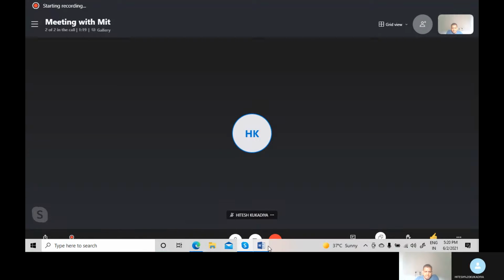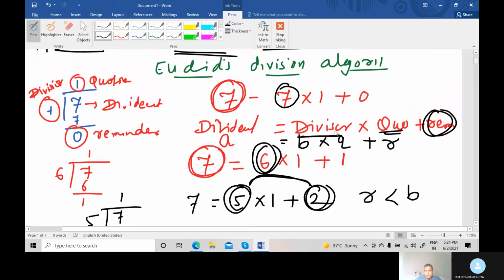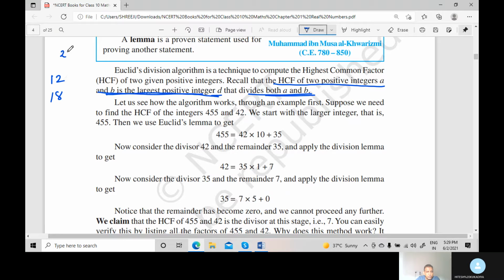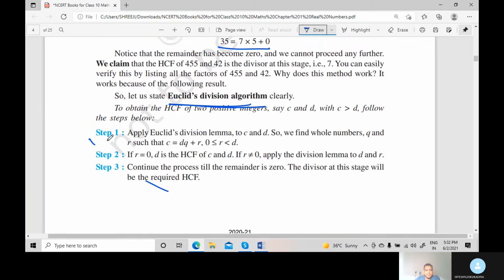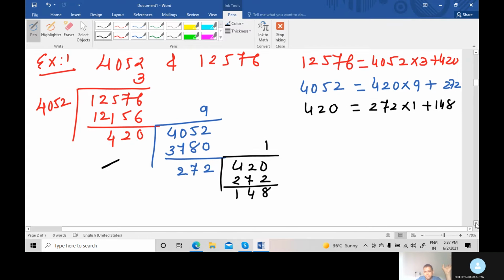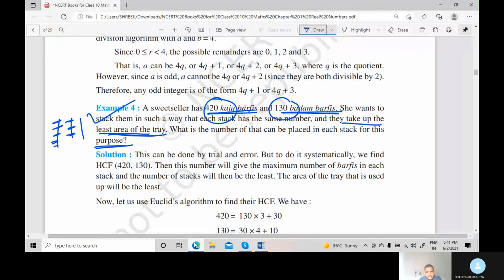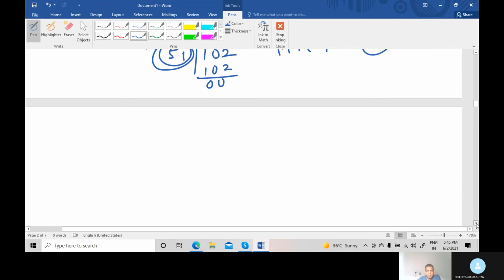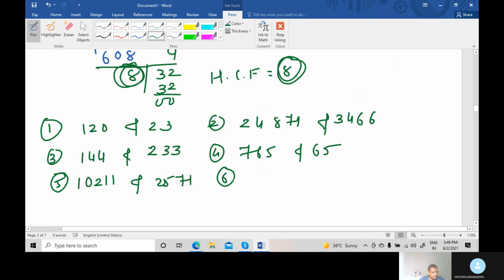Std:10:Maths:CH:1:REAL NUMBERS(Lec.5)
Shree Sahajanand Education Amdavad